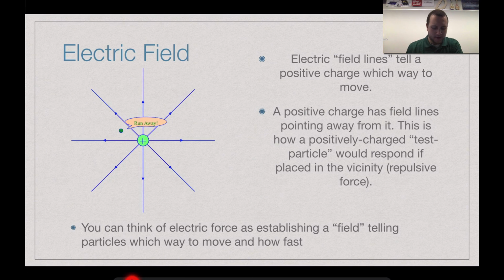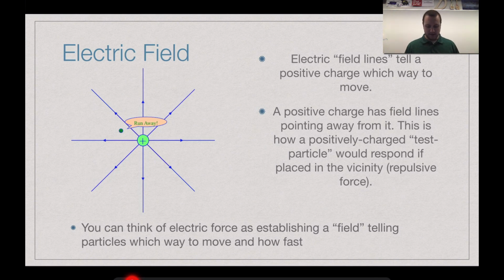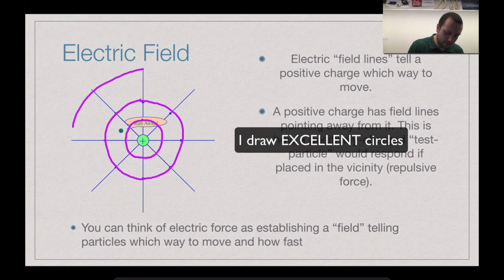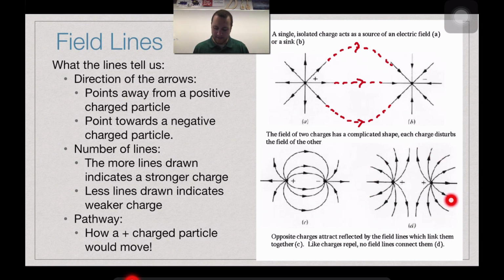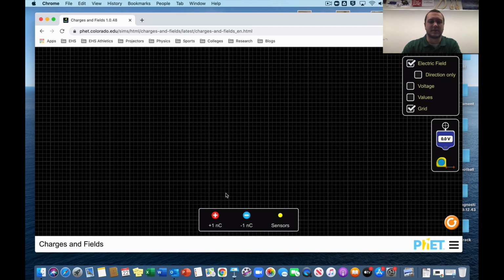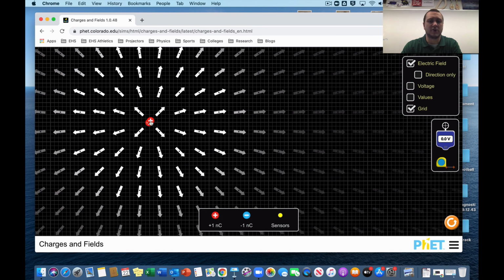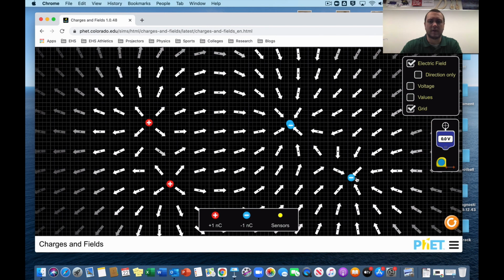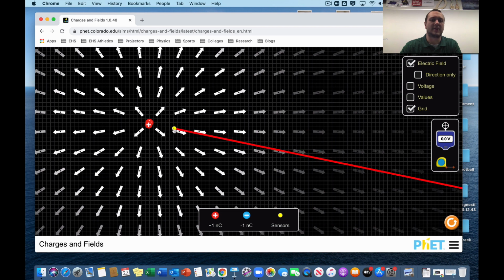Electric Field Lines